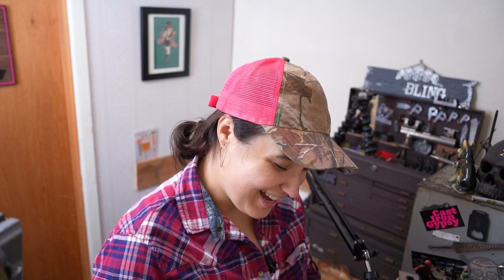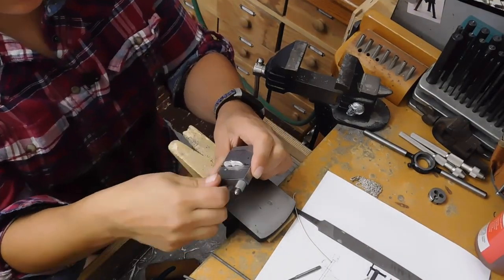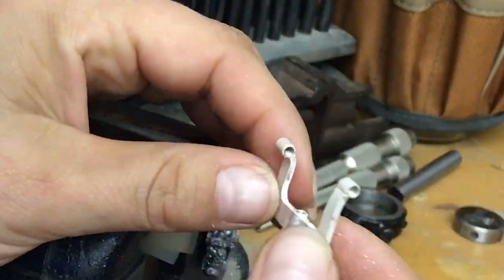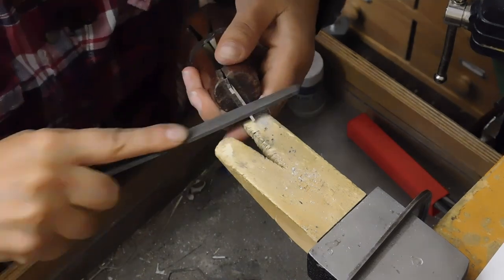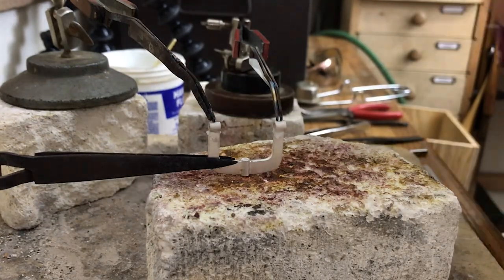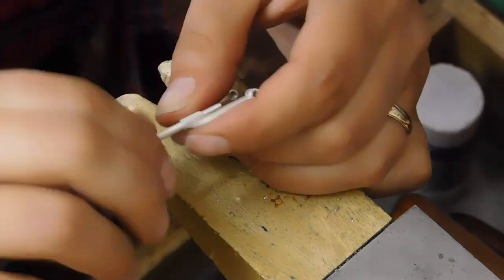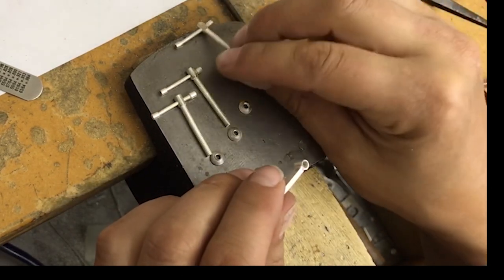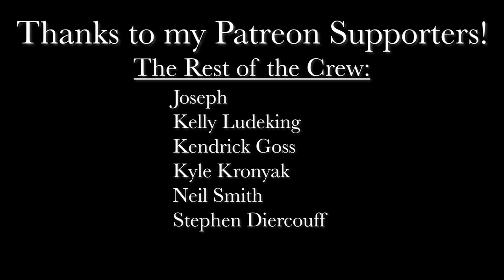July 24, 2022 | Behind the Scenes Timelapse | Edging Clamp | Studio Shop Day!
This is the third video from a series where I make a tiny sterling silver edging clamp.  Still working on the final video but to keep you informed on my progress and process here is a studio session update!

If you're new here welcome! My name is Laura Mullen Vermilye and I am an iron casting metal artist. Being a cast iron artist is an interesting - and at times tough journey, but the rewards far exceed all challenges. While working with cast iron to create my art I am exposed to an amazing community of artists who are as dedicated and passionate as I am. The cast iron art culture is a major influence in my life and on my work and I want to share this artistic adventure with anyone who is interested in seeing hard working people make amazing art with a hot and dangerous material. To do this, I make vlog style videos on this channel that chronicle the artwork that I am currently making and my journeys in iron casting.  When I'm not traveling to iron pours I spend the rest of my free time in my metalsmithing shop usually making a small tool or two.  In between casting and metal art videos you may also see some behind the scenes footage of me roaming around the heart of the Midwest and the Ozarks.